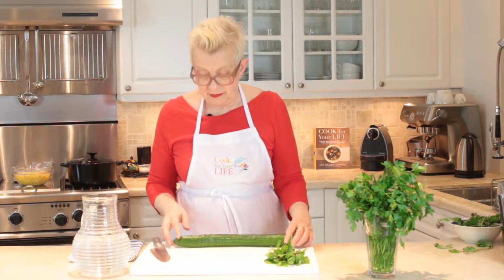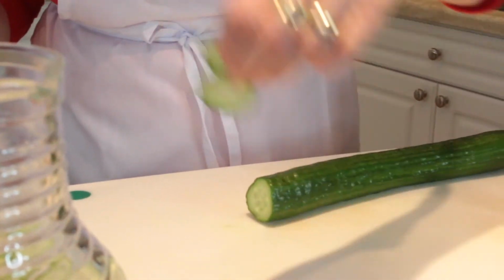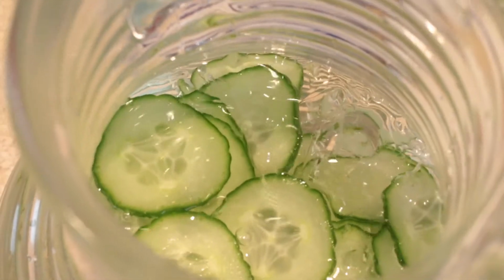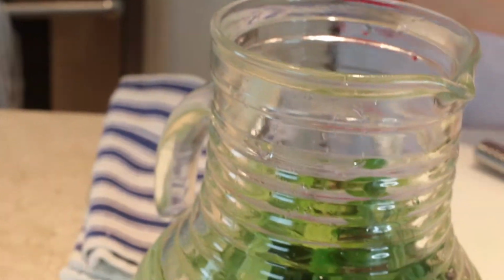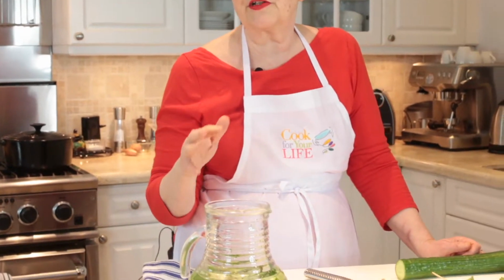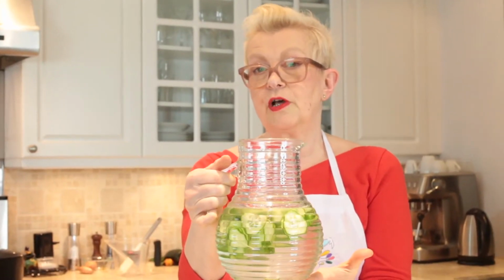Cucumber and Minty water